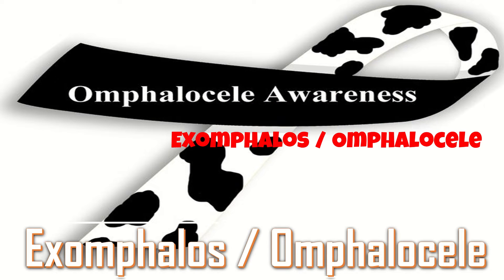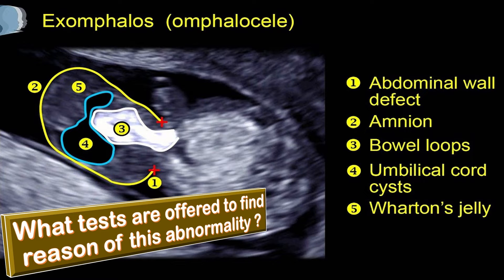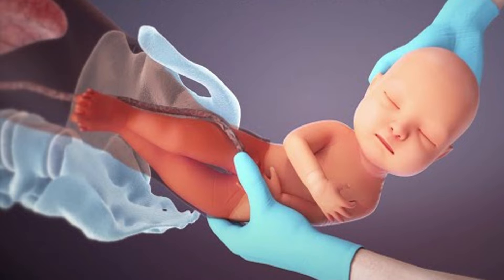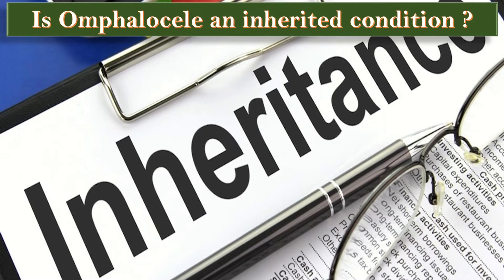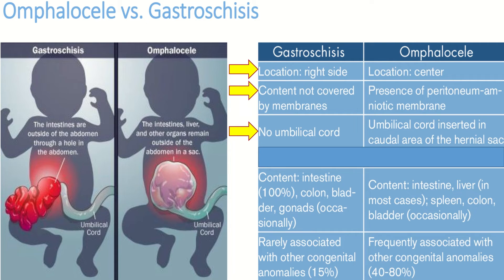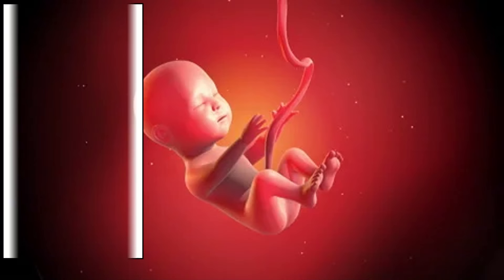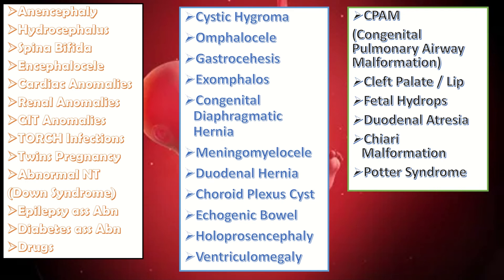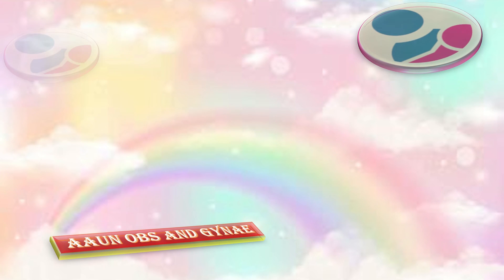Omphalocele / Exomphalos : Causes, Symptoms, Diagnosis, Treatment, Pathology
Exomphalos or omphalocele is due to a weakness on the baby’s abdominal wall at the point where the umbilical cord gets into the baby. Because of this weakness, the structures inside the abdomen, especially the intestines and the liver, may protrude outside through this point into a loose sac with the cord attached (inserting) to the top of this sac. The cause of this condition is unknown. It is rare and occurs in about 2–4 in every 10,000 births. Up to 80% (8 in 10) of babies with exomphalos will have other serious problems such as abnormalities in the heart and kidneys and chromosomal problems.
 abnormal bleeding
 pelvic pain
 genital itching
 urinary incontinence
 urinary tract or vaginal infections
 endometriosis
 breast disorders
 hormonal disorders
 dilation and curettage
 biopsy
 tubal ligation for female sterilization
 laser surgery
 vaginal delivery
 caesarean delivery
 pelvic exams
 pap smears
 clinical breast exams
 mammographies
 cancer screenings
 perimenopause
 menopause
 prenatal care
 infertility treatment
 postpartum depression
 easing cramps
 irregular or abnormal bleeding
 mood swings
 vaginal dryness
 hot flushes
 bone loss
 incontinence